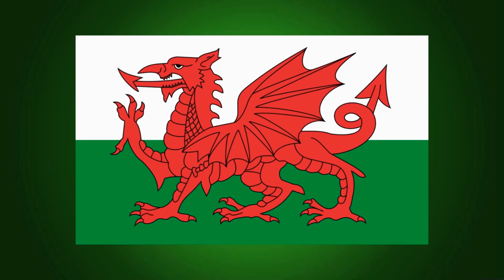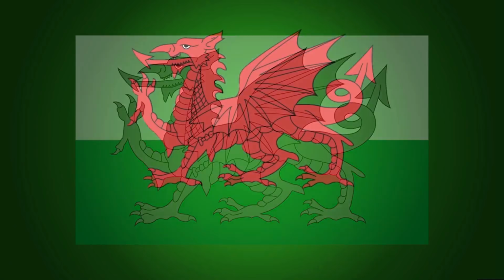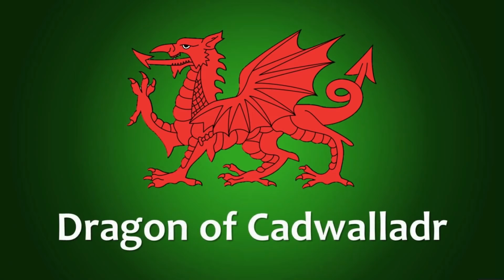The Welsh Flag: History and Meaning of The Red Dragon Flag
You may think it's a bit odd that I'm making a video in the Union Flag Series about the Welsh flag, given that it's the only part of the United Kingdom not represented on the country's flag. However Wales is great, and it's flag has some interesting history and symbolism so you're just going to have to deal with it. In this one I'll be look at the Welsh Dragon Flag, at the figures of Cadwalladr ap Cadwallon (and his dad), Owain Glyndŵr, Henry VII and many more.

All images are from the Public Domain of Wikimedia Commons and Pixabay with the following exception: